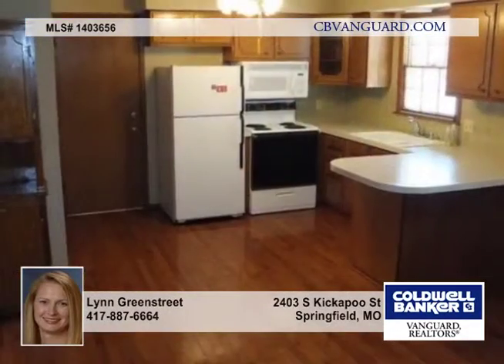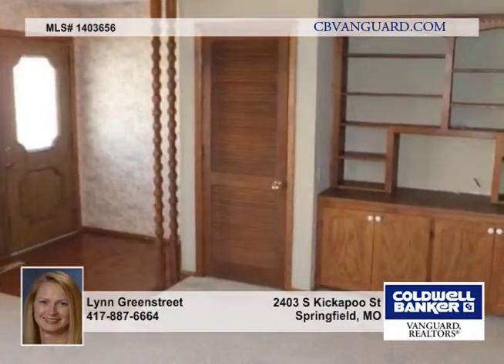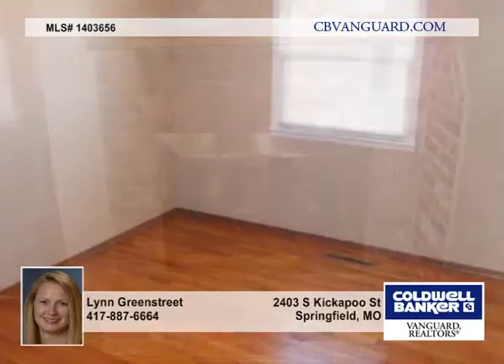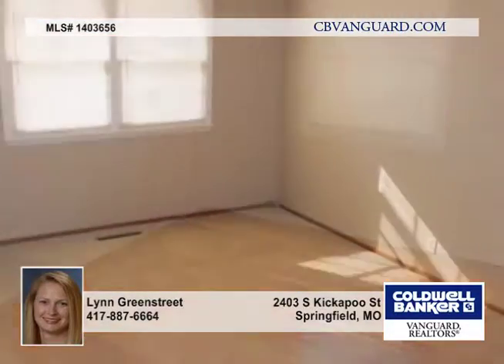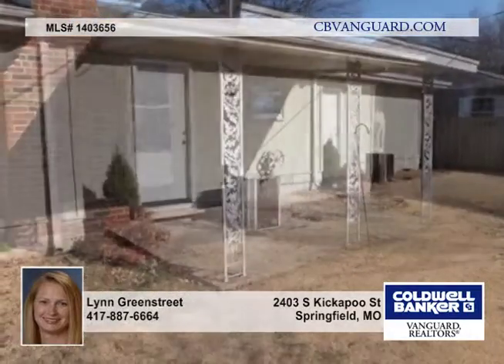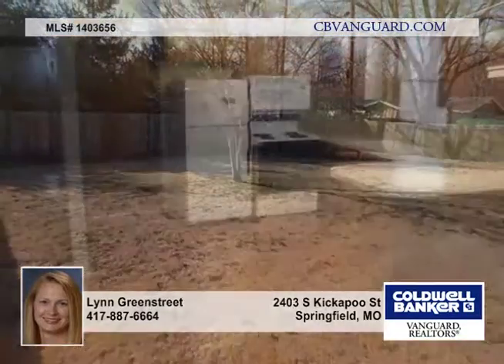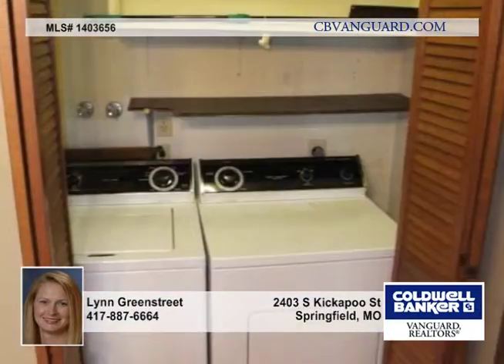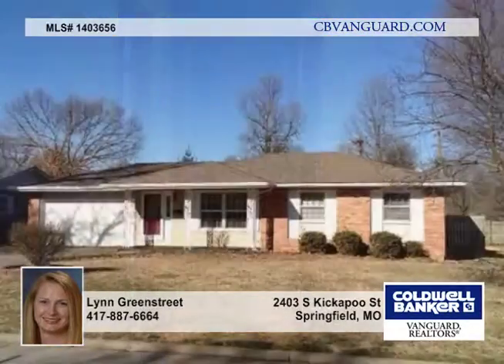2403 S Kickapoo St Springfield Homes for Sale MO | cbvanguard.com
2403 S Kickapoo St, Springfield, MO

Great starter home or place to downsize... close to everything! Farmer's Market, Greenway Trails, Public Pool and Parks, Mercy, Battlefield Mall all within walking distance. Open kitchen and dining area offers a cozy gas fireplace. Large living room with built ins. Third bedroom is ideal for nursery, craft room or an office. Sit on your covered front porch and enjoy your coffee or BBQ on your covered patio off the kitchen.  This home has been very well cared for the past and is ready for the new owners.